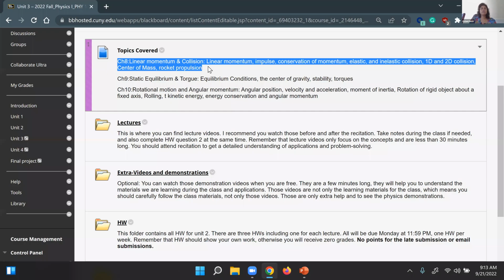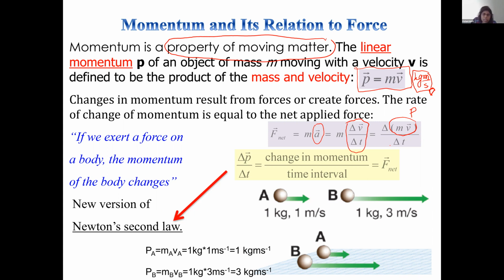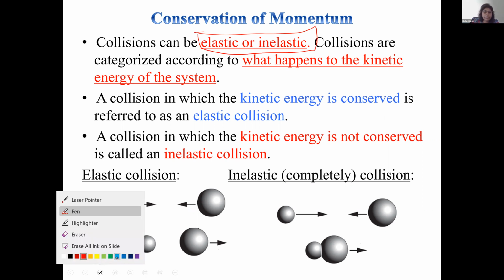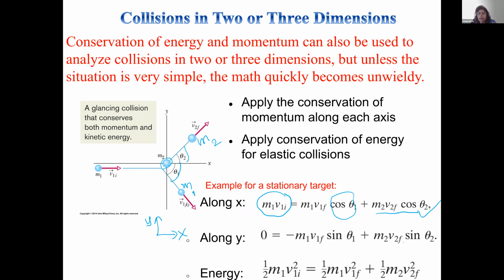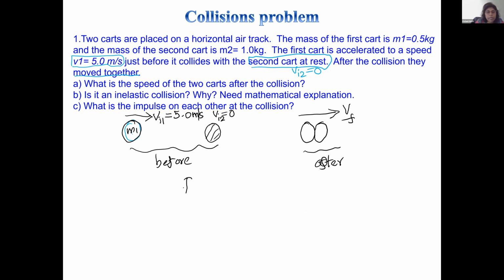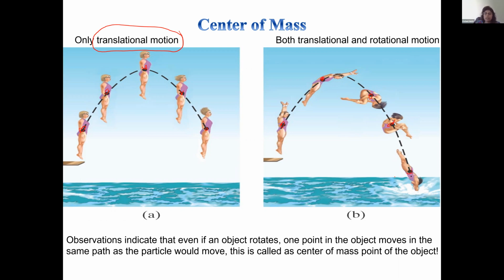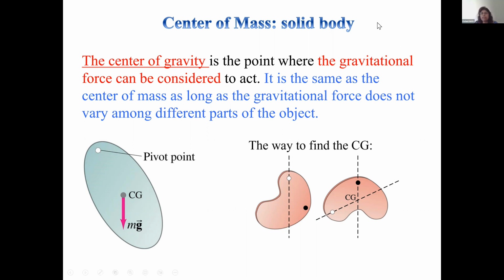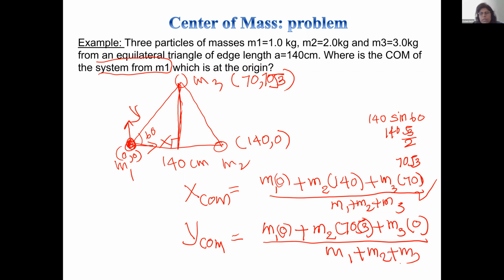Lecture7: Linear momentum & Collision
Linear momentum, impulse, conservation of momentum, elastic, and inelastic collision, 1D and 2D collision, Center of Mass, rocket propulsion